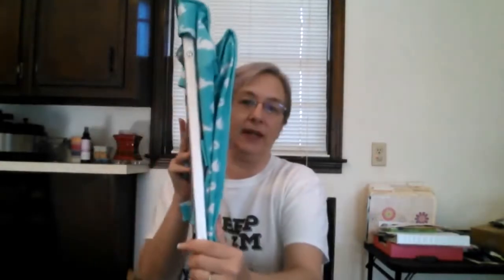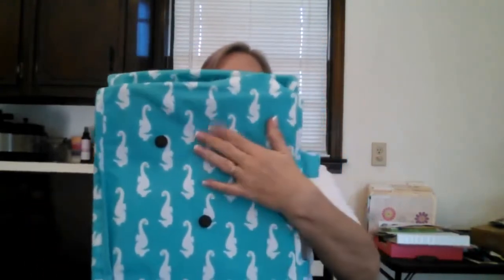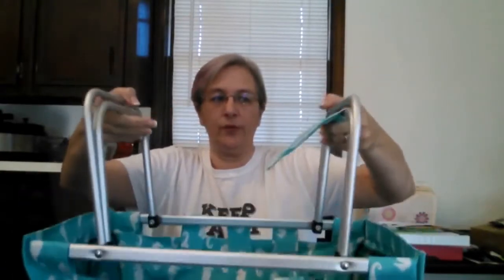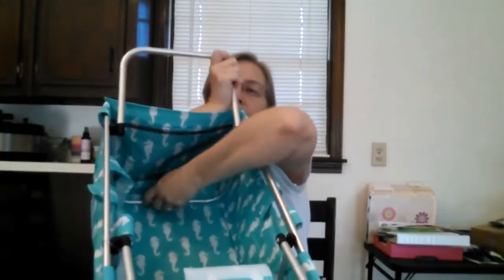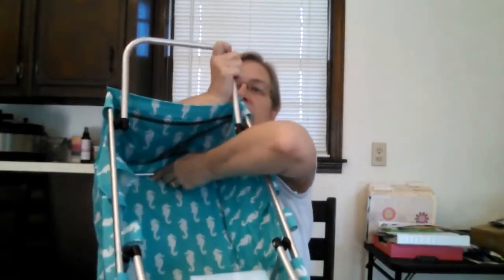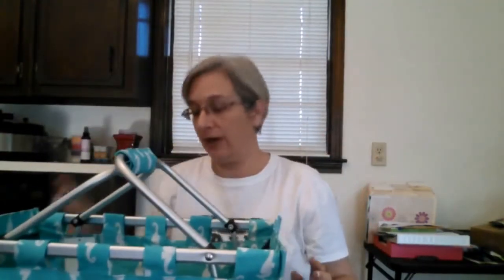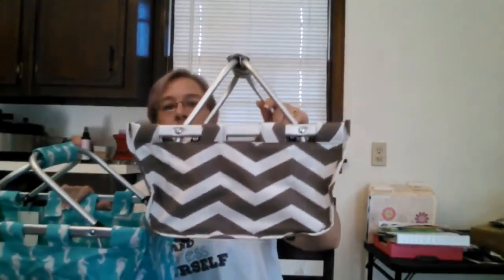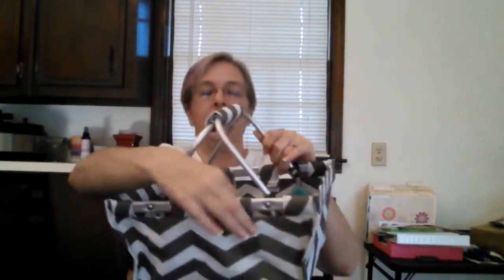Endless Xpressions Large Market Tote